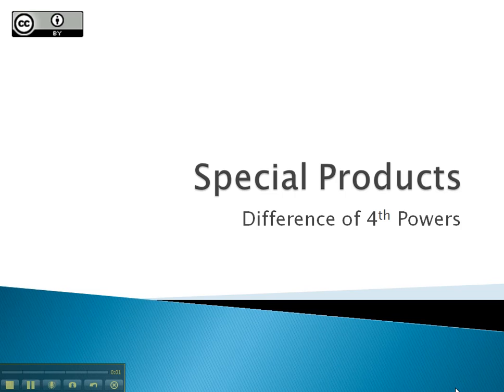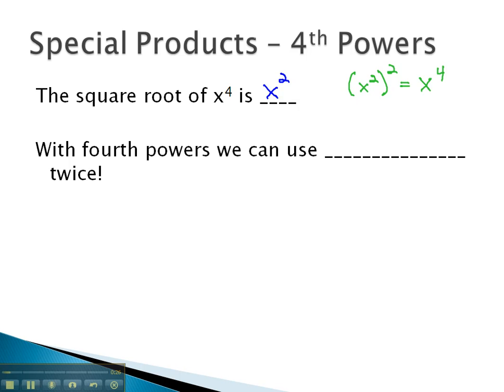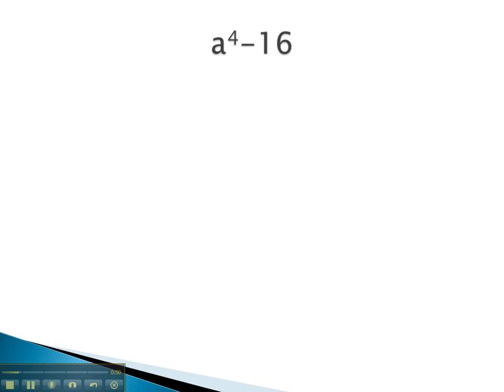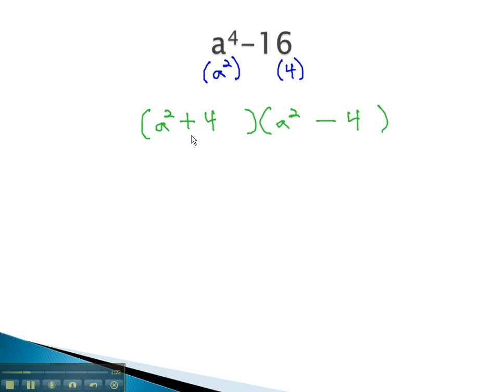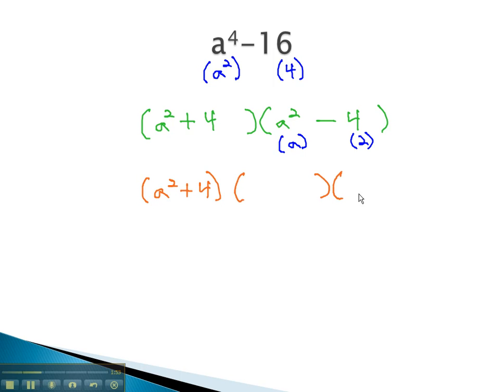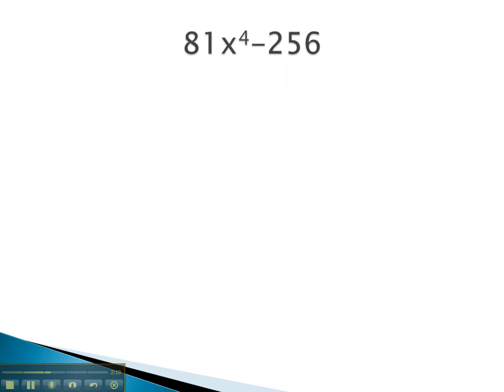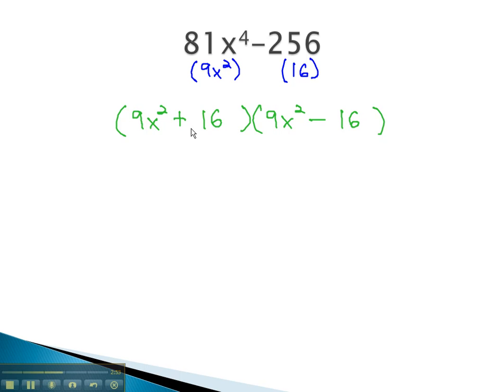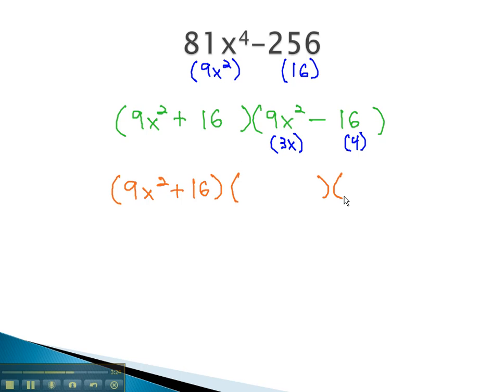Special Products - Difference of 4th Powers